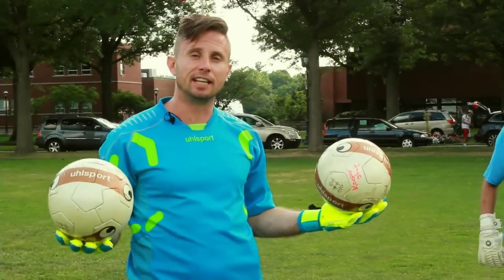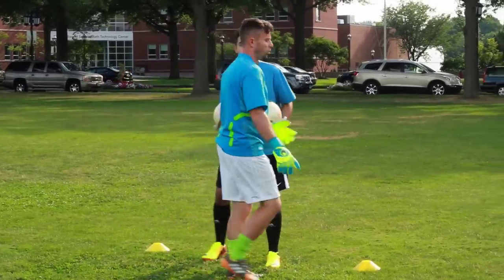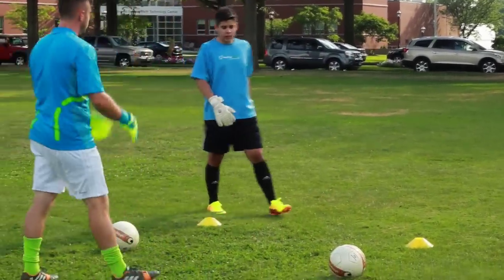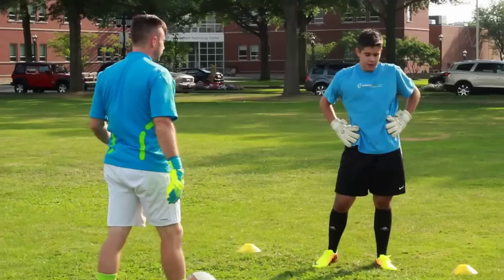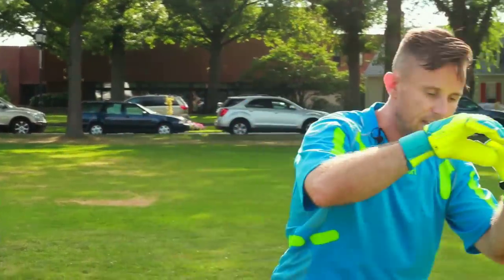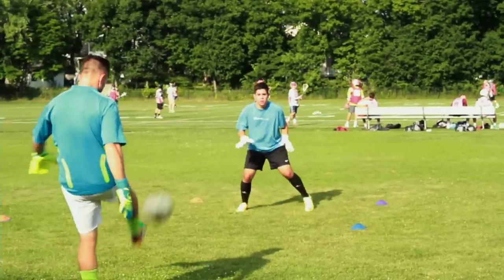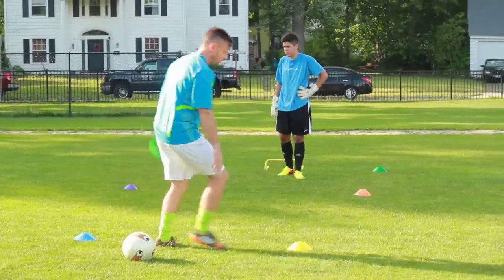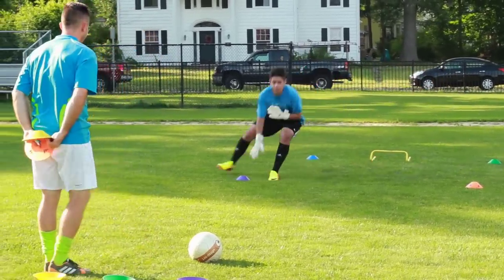Goalkeeper Footwork and Catching Drills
Goalkeeper handling and footwork progression. Focuses on the importance and efficiency of the goalkeeper set or ready position as well as quickness of the first step to get the soccer goalies body behind the ball.  Conducted in a small space with a JV high school goalkeeper to show that a goalkeeper can train anywhere anytime!